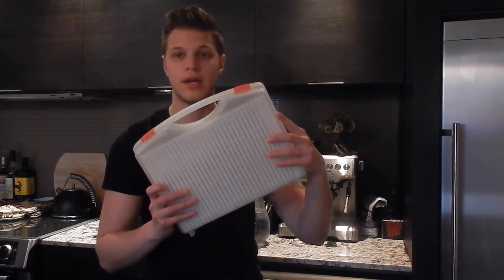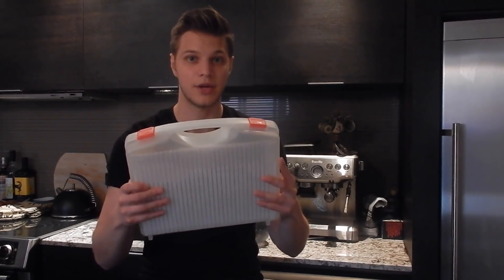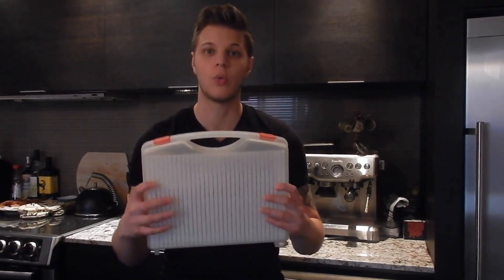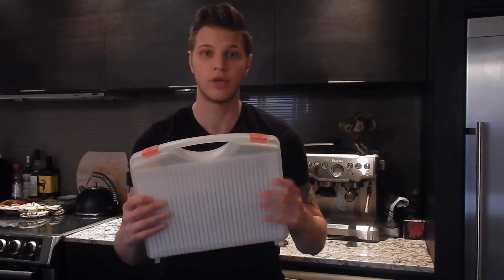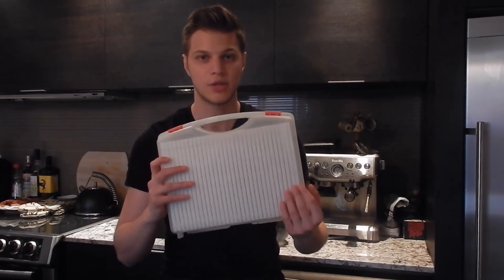Excessive Sweating 💦(Hyperhidrosis) Cured in 6 Days 🎆| This is How I did It..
The cheapest and most effective treatment for excessive sweating (hyperhidrosis).

The Iontocure Machine Setup Process:

The ultimate solution to excessive sweating has come up in the market and is rocking the world by its effect. It is super easy to set up and brings in noticeable result to hyperhidrosis issues within just 7 days. But depending on the weather you belong to and your general characteristics, it may take some more time. The pack comes with all the required items and includes:

1. Power cables
2. Adapter
3. Pads of fabric
4. Hard plastic casing
5. Metal pads
6. Controller

Steps to assemble the device:

1. All you need to do is open the plastic casing box and place is flat on any surface.
2. Take out the components and take them out of the packing boxes.
3. Next, you need to place the L metal pads and keep the L sides with the power input away from your body.
4. Place the fabric pad over the metal pads to cover it up.
5. Plug in the cables to the outlets on the L side of the metal pad and fit them to the adapter.
6. Once you plug in the adapter to the power source it is ready to use.
7. The adapter comes with a built-in regulator that you can use to adjust the intensity of the machine.
8. There is also an external regulator that can help you to effectively control the device.
9. Once the device is set up, just place your palms upside down or just stand on the fabric pads.
10. Turn on the machine and let it do its work.
You may get even faster results and you can achieve great results within six days, though it may take some more time for other people. In case it does not provide effective results within a week, just don’t get upset and continue to use it for some more days and you are sure to get the best results.

This iontophoresis machine is perfect for treating:
hyperhidrosis
excessive sweating
sweaty hands
sweaty feet